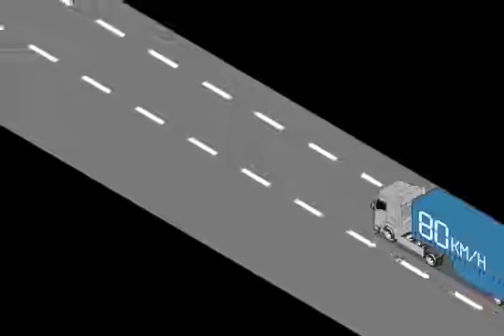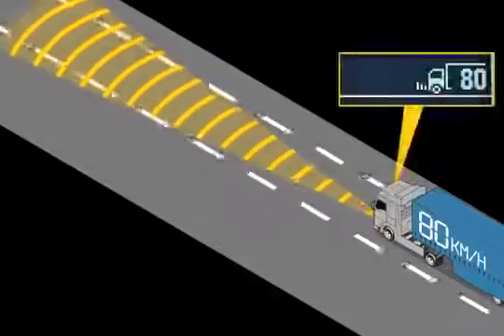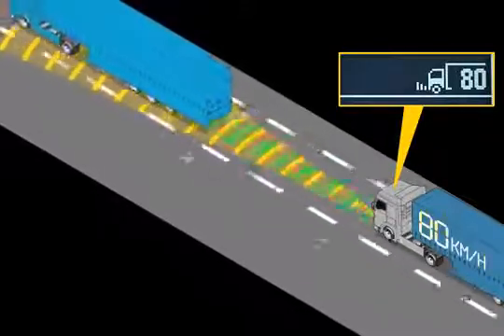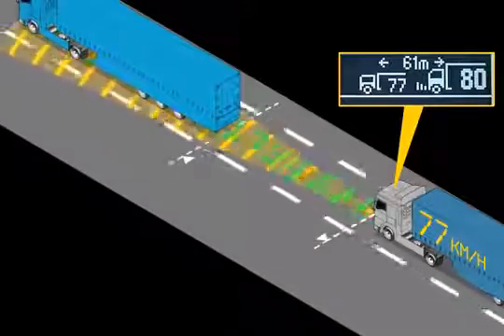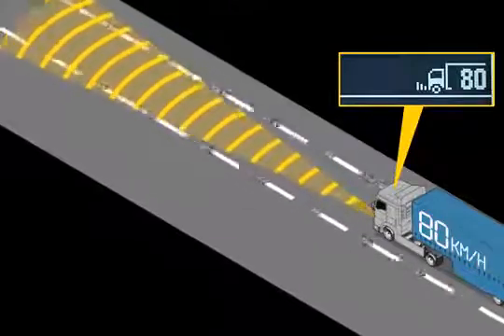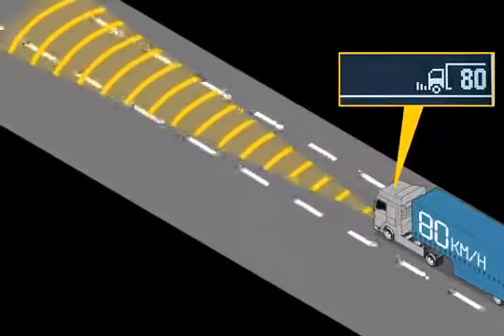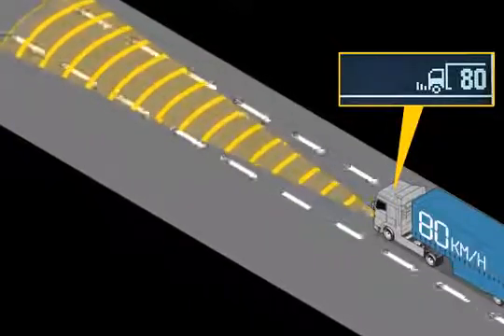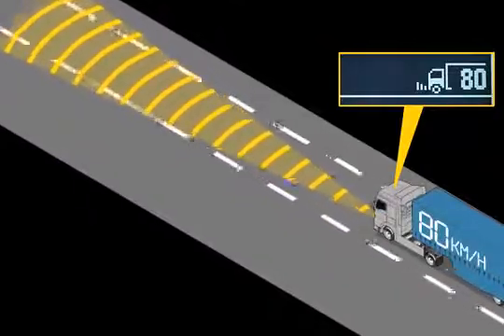Adaptive Cruise Control ACC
ACC automatically decelerates or accelerates the vehicle according to the desired speed and distance settings established by the driver. As per standard cruise control the driver can override the system at any time.